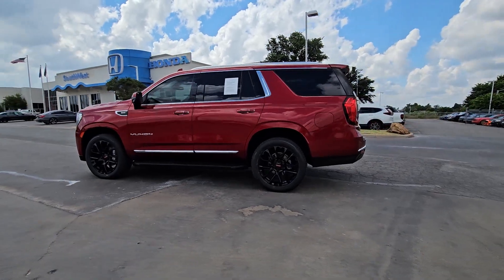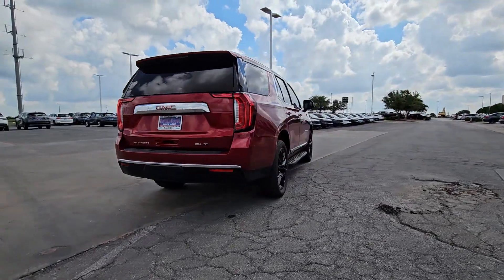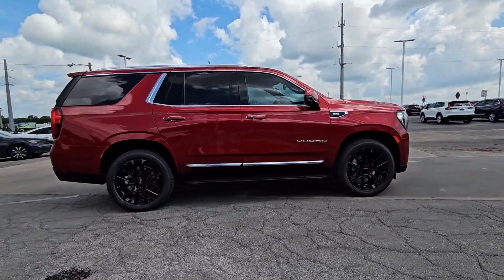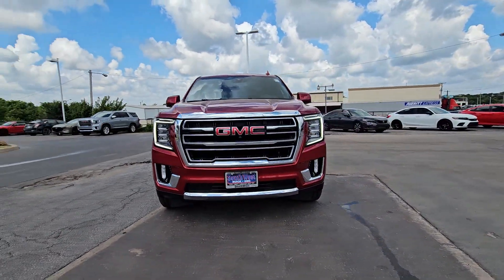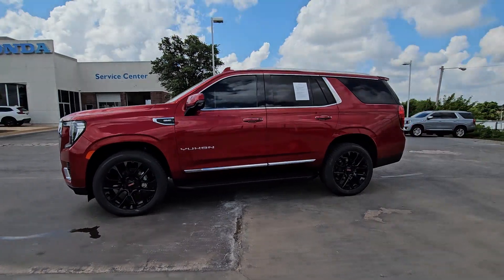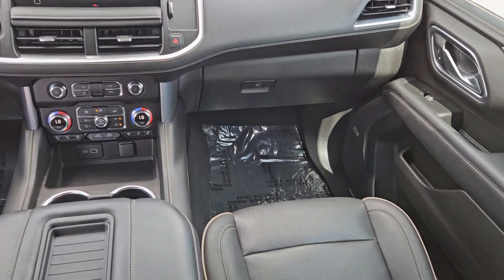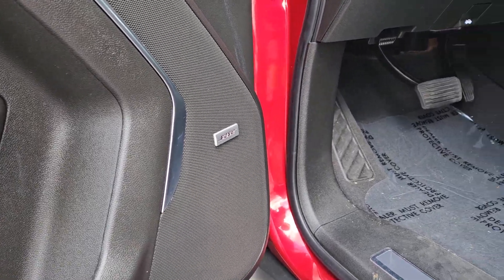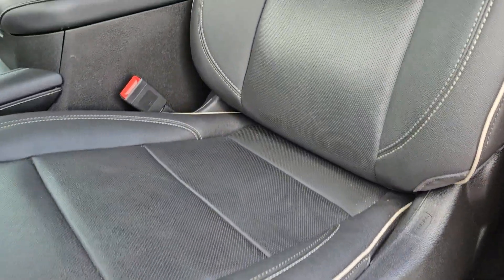2022 GMC Yukon SLT Lawton, Oklahoma City, Norman, Wichita Falls, Ardmore OK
Pre-Owned 2022 GMC Yukon SLT available at Southwest GMC located in 5002 NW Cache Rd, Lawton, OK, 73505.
Stock#: BX00003 - VIN#: 1GKS1BKD9NR239975

Please mention the stock# BX00003 when you contact the dealership for this vehicle.

Your next car could be the  2022  GMC Yukon.  Make every adventure all it can be in this spacious, comfortable, and highly capable Yukon. Built to make road trips relaxing, take the stress out of towing, and handle all your projects with ease, this handsome, luxurious, and seriously rugged SUV  has your back. These are just some of the great options this vehicle comes with: Heated Steering Wheel
, Apple Carplay®/Android Auto®, Intelligent Auto on/off High Beams, Pre-Collision System, Wireless Charging Station, Lane Departure Warning, Panoramic Roof, Keyless Entry, Navigation System, HANDS-FREE LIFTGATE. Feel relaxed and in control when you're behind the wheel of this well-equipped Yukon. Treat yourself to a test drive today. Our staff will toss you the keys and give you an outstanding customer experience.